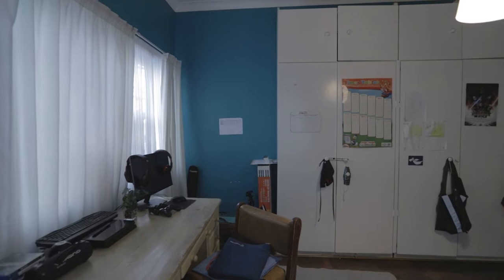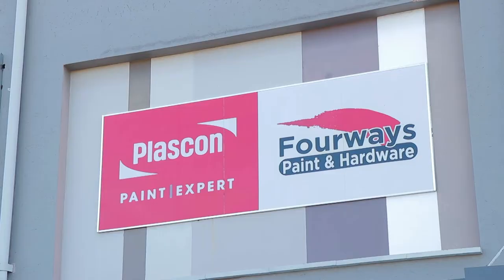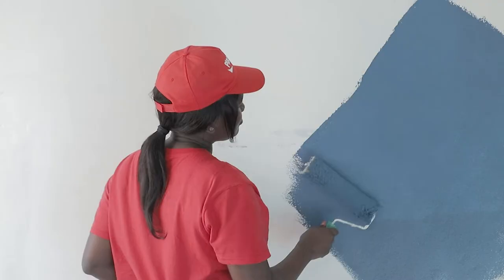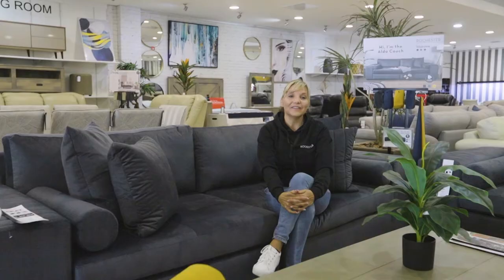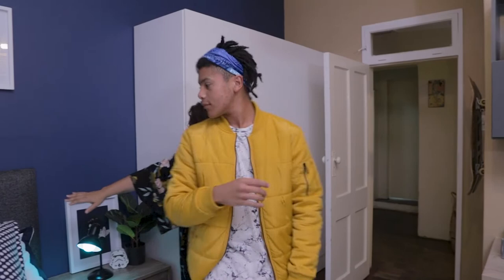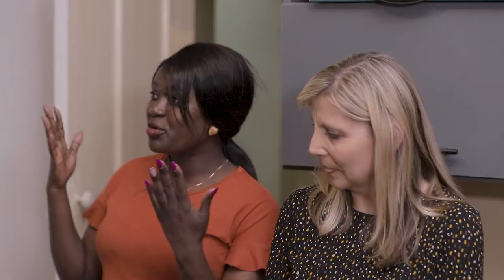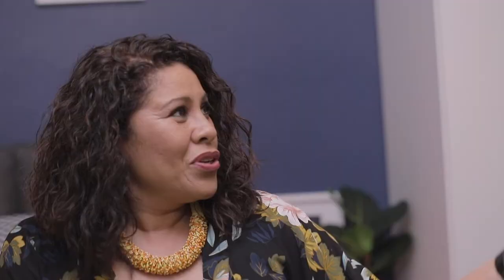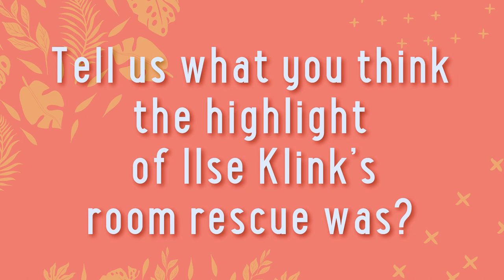Mzansi Room Rescue | Episode 4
Enjoying the new season of MazansiRoomRescue? Good news! This week our daring design divas are back with a mission to redo a room with Ilse Klink!

Watch along on AfternoonExpress every Thursday at 18h00 for a chance to WIN a R5 000 Rochesterfurniture or Plascon voucher for your own RoomRescue makeover at home. T&Cs apply.